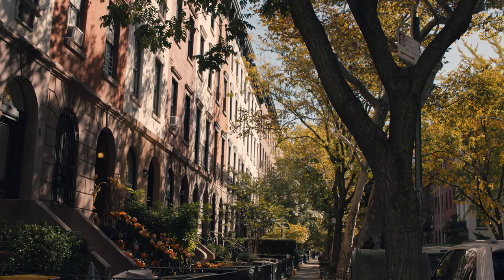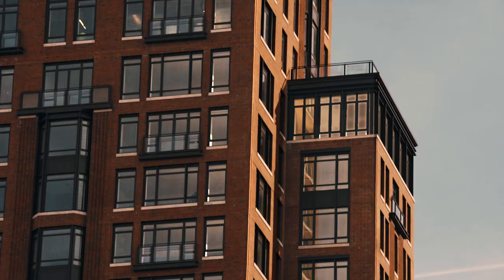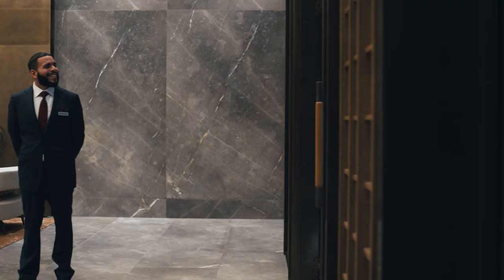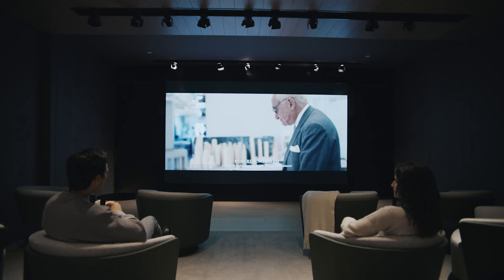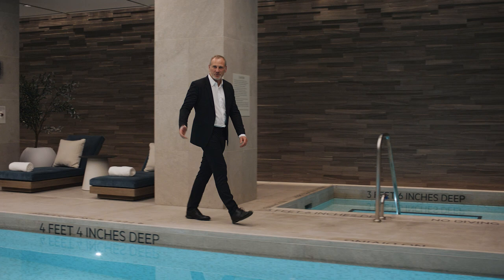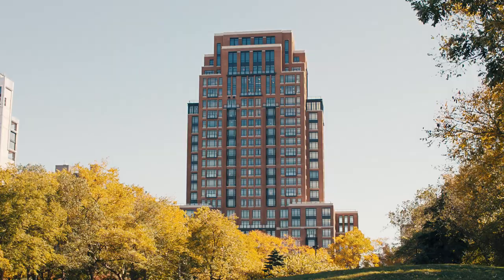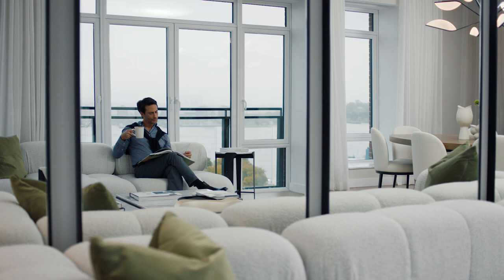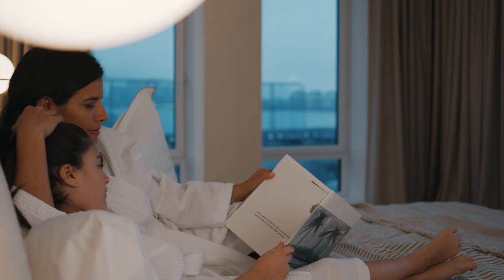The Cortland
With homes designed by Robert A.M. Stern Architects and interiors by Olson Kundig, The Cortland is a remarkable addition to the West Chelsea waterfront.